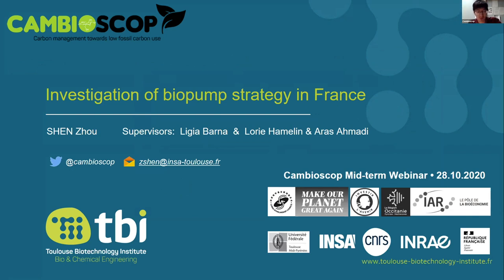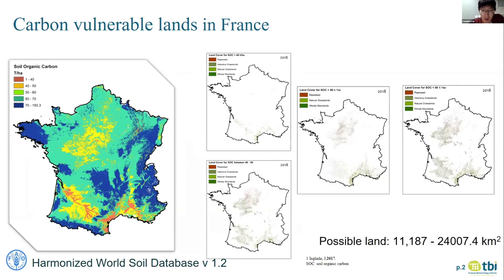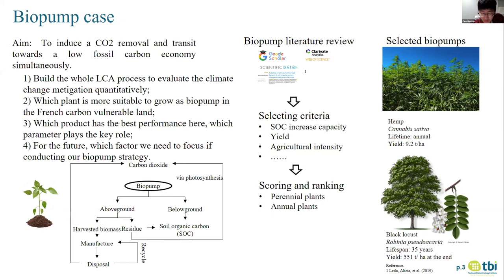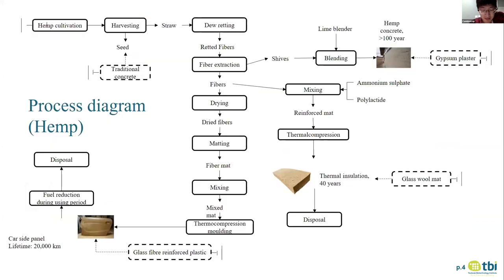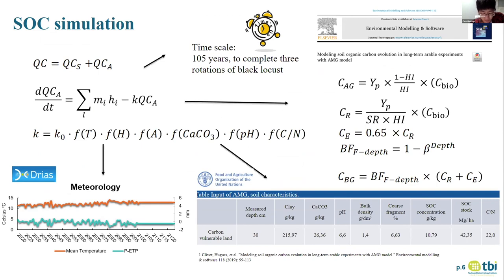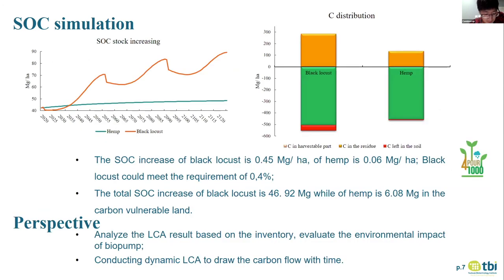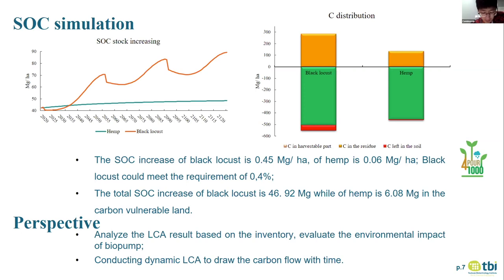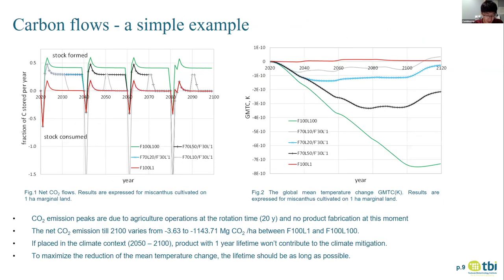RO4 - Investigation of biopump strategies for France